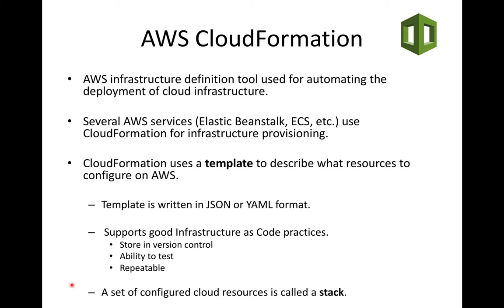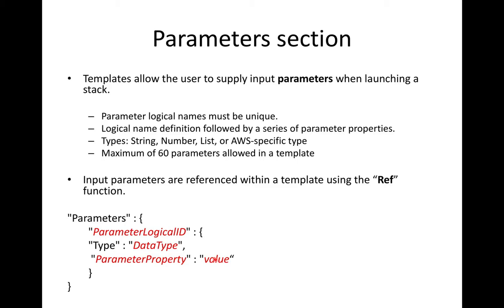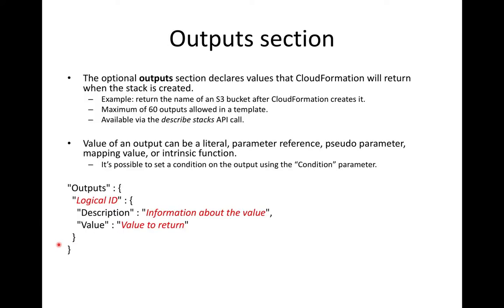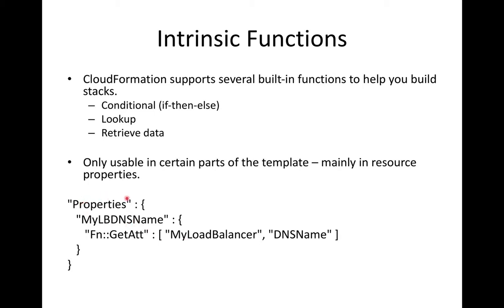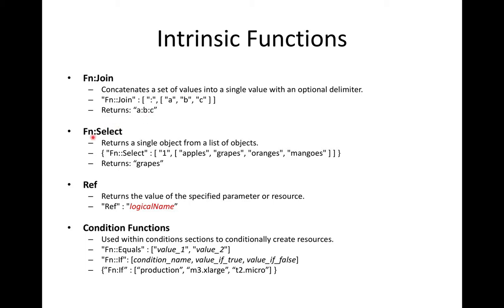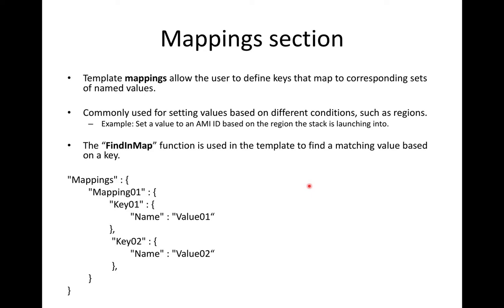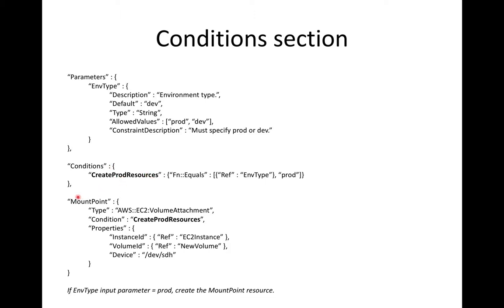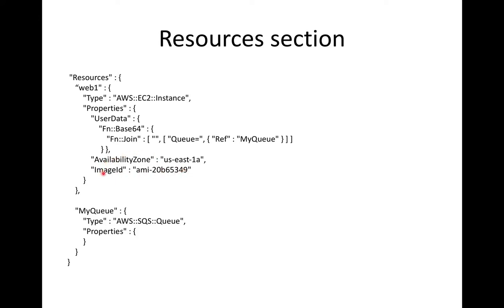DevOps & Cloud Infrastructure - IaC part 4